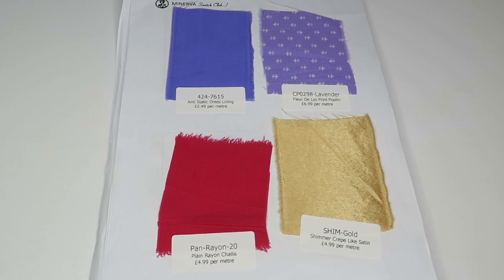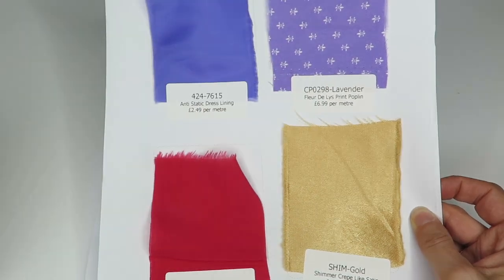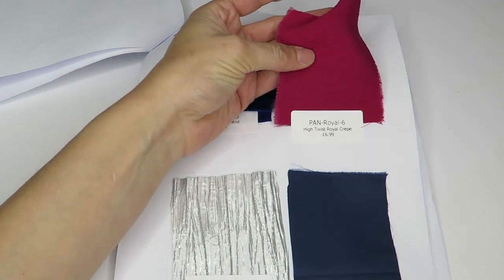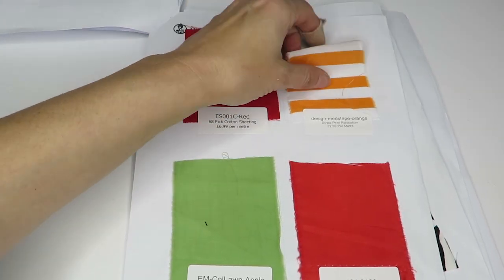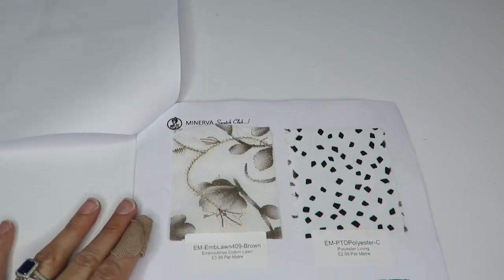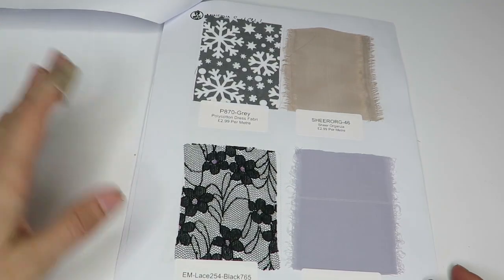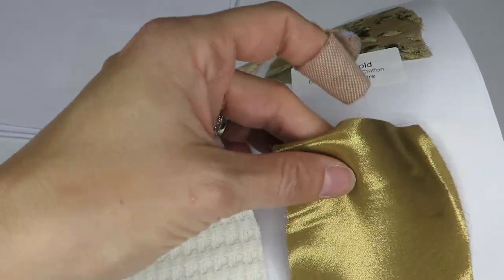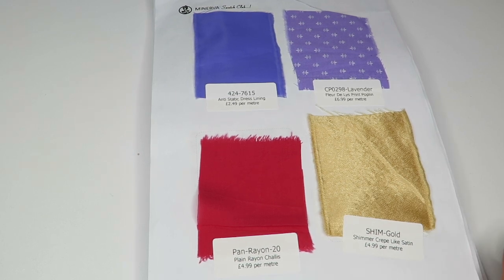FABRIC SWATCH CLUB REVIEW | Minerva Crafts - April 2019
My first Minerva Swatch Club packet has arrived! Let's take a look and see what's inside.